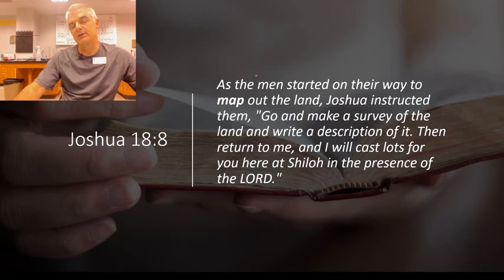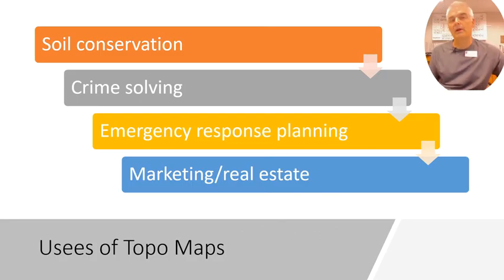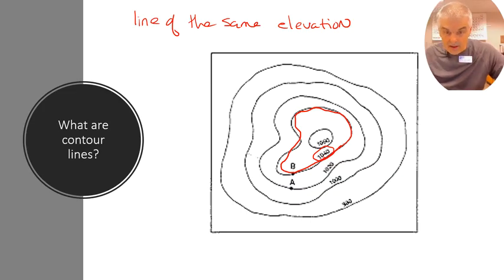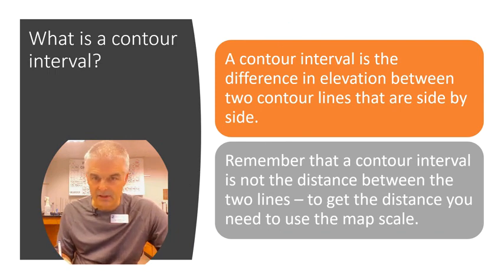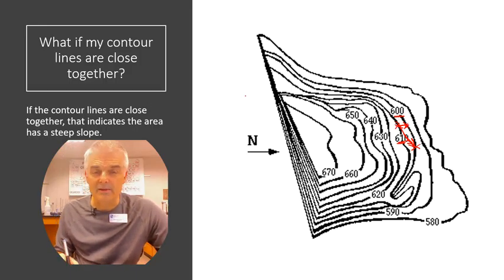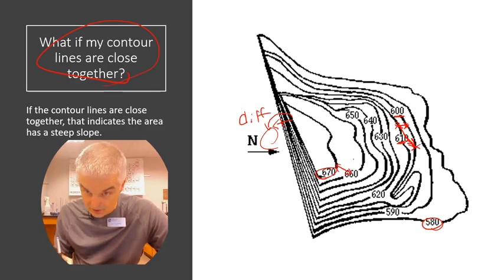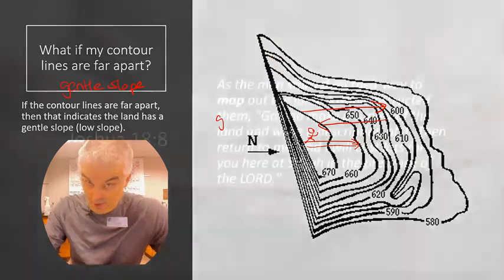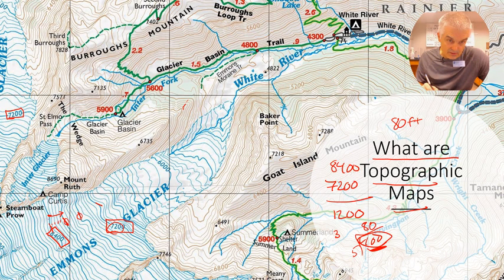Introduction to Topographic Maps Part 1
Have you always wondered what a topographic map is?  How do you read it.  This is one of two videos Jon Bergmann has created for his students to understand these difficult topics.